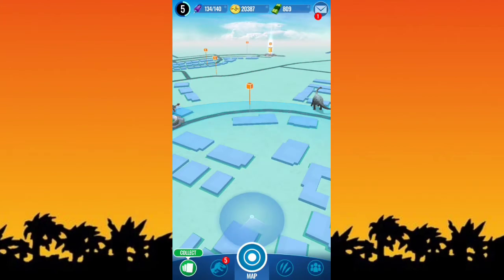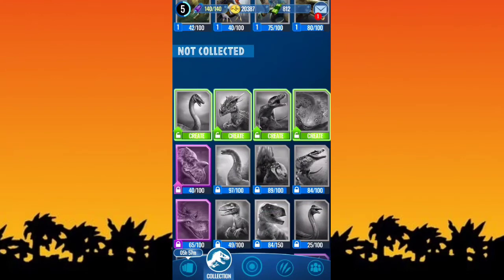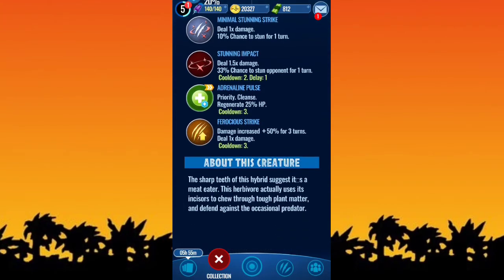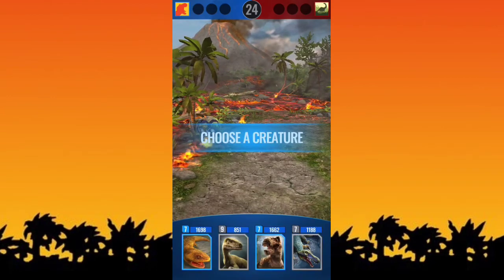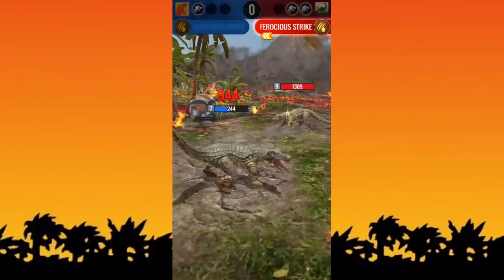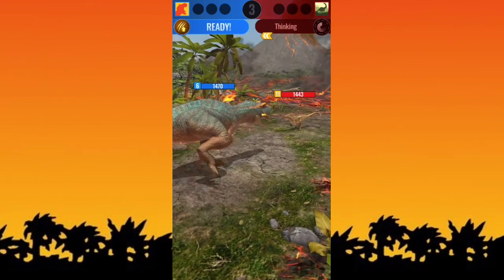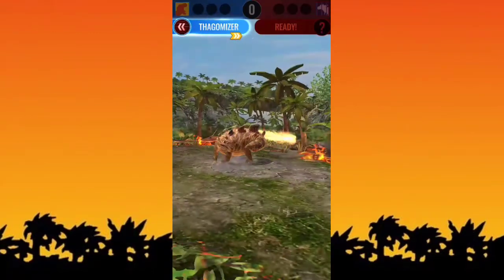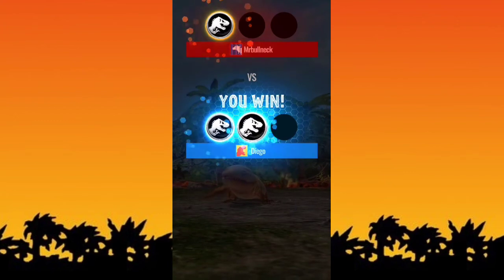EINIASUCHUS BATTLES!!! - Jurassic World Alive | Ep. 11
WARNING: Children are NOT the intended audience for this video! This video may contain material not suitable for anyone under the age of 13! This includes mild video game violence and profanity!

We finally have our first hybrid! Let's see how it fairs in the battle arena...